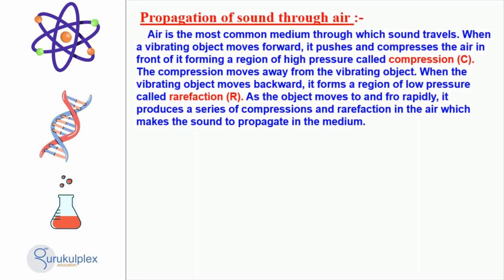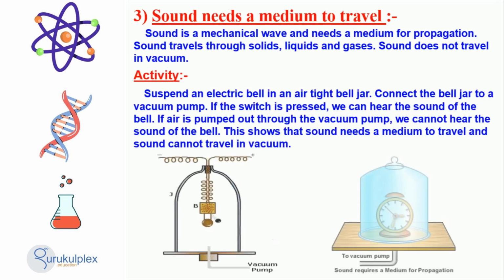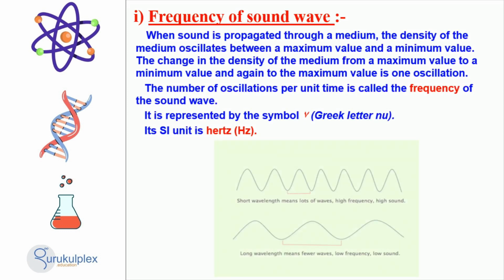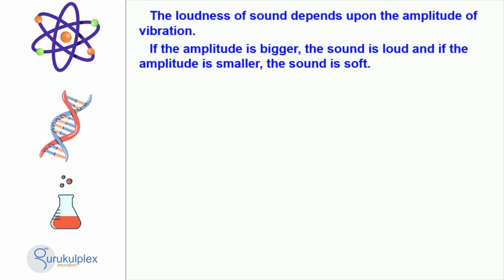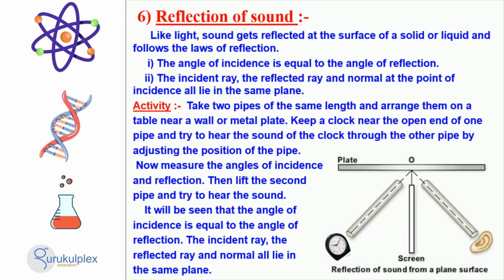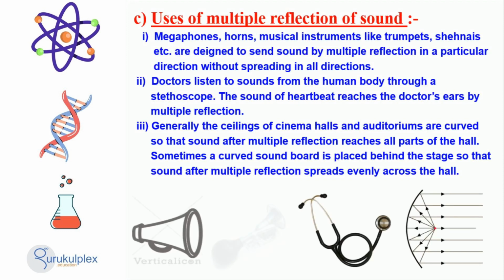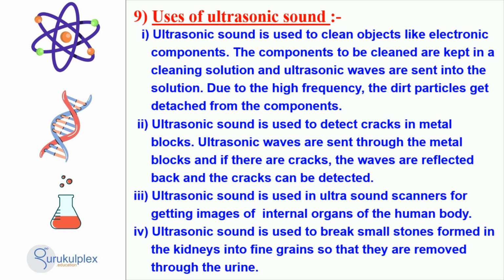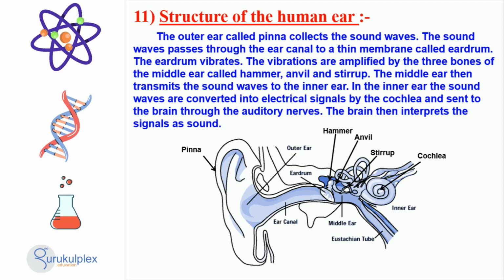Sound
Welcome, Class 9 students, to Gurukulplex's latest tutorial video on the captivating subject of sound! Prepare to be immersed in a world of vibrations, frequencies, and fascinating scientific phenomena as we take you on an exciting journey of discovery. Our expert tutors are here to guide you every step of the way, ensuring that you grasp the fundamentals of sound with ease. So, let's dive in and have some fun learning with Gurukulplex!

As the video begins, get ready to explore the enchanting realm of sound waves. Through engaging visuals and interactive explanations, we will unveil the mysteries behind how sound travels and how it reaches our ears. You will discover the significance of vibrations and learn about the concept of frequency—the key to understanding the pitch and tone of different sounds.

At Gurukulplex, we believe that learning should be an enjoyable experience. That's why our tutorial video is designed to captivate your interest and keep you engaged throughout the learning process. Our expert tutors, brimming with enthusiasm and knowledge, will explain complex concepts in a clear and accessible manner, making the journey of understanding sound both enlightening and entertaining.

Imagine the excitement of comprehending how musical instruments produce different notes, understanding the concept of resonance, and discovering the principles behind echo and reverberation. With Gurukulplex as your guide, you will develop a deep appreciation for the science of sound and its influence on our everyday lives.

We understand that grasping scientific concepts can sometimes be challenging, but fear not! Our tutorial video breaks down the fundamentals of sound into easily digestible segments, ensuring that you absorb the information effortlessly. You will gain insights into the properties of sound, the role of the medium it travels through, and the factors that affect its speed and intensity.

By the end of the video, you will be equipped with a solid foundation in the basics of sound. You will confidently differentiate between pitch and loudness, understand how sound is produced and transmitted, and recognize the importance of protecting your hearing. With this newfound knowledge, you will be able to appreciate the wonders of sound in a whole new way.

So, what are you waiting for? Join us now and embark on an exhilarating learning journey with Gurukulplex! Press play on our tutorial video on sound and immerse yourself in the world of vibrations, frequencies, and captivating scientific concepts. Let the joy of discovery fuel your enthusiasm as you become a master of sound. Get ready to have fun learning with Gurukulplex—where education meets excitement!